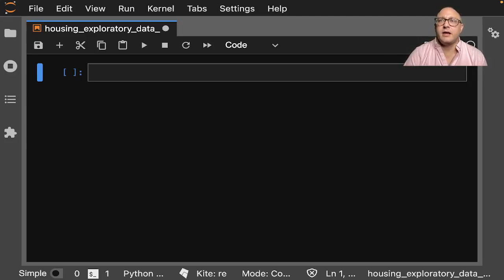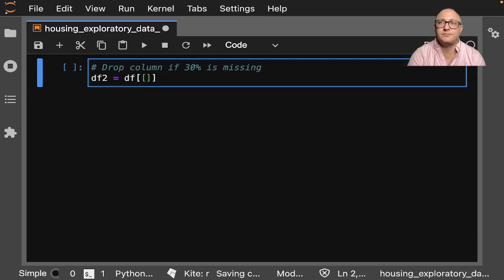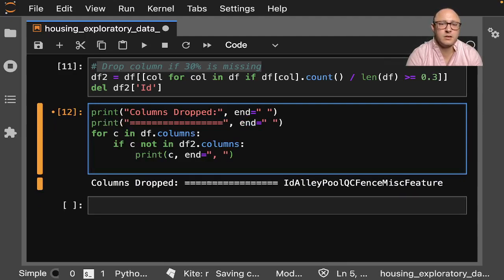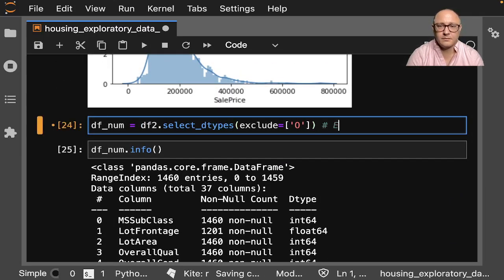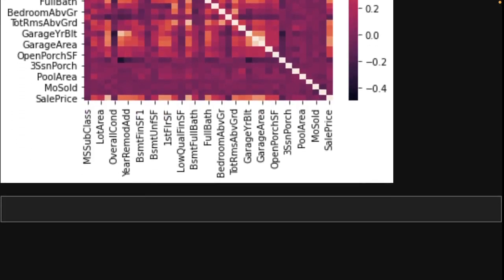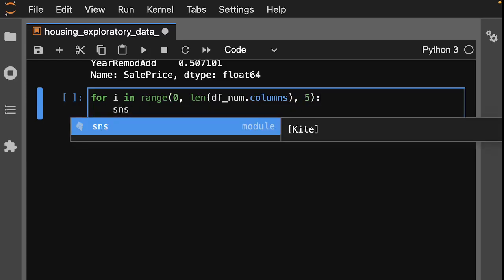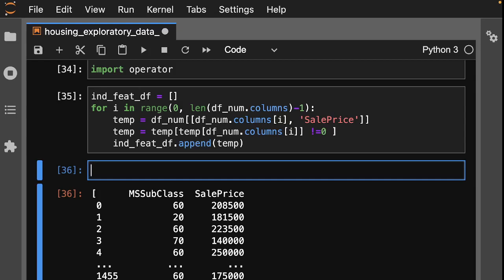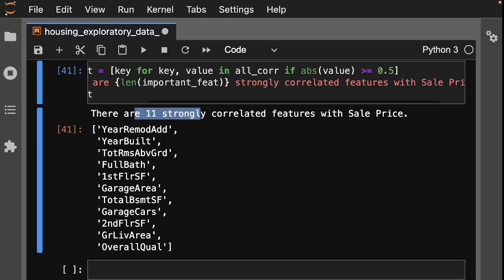EDA with pandas using the House Price Data: Part 1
Exploratory data analysis is one of the best practices used in data science today. The purpose of this EDA is to find insights which will serve us later in another notebook for Data cleaning/preparation/transformation which will ultimately be used into a machine learning algorithm.